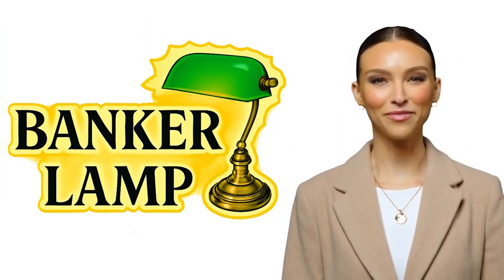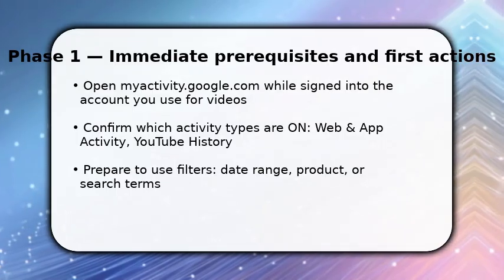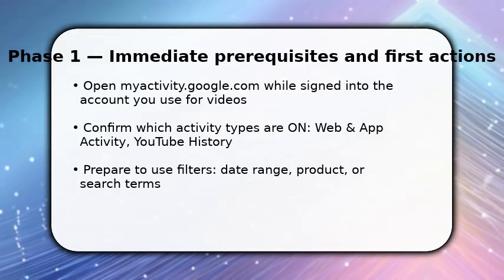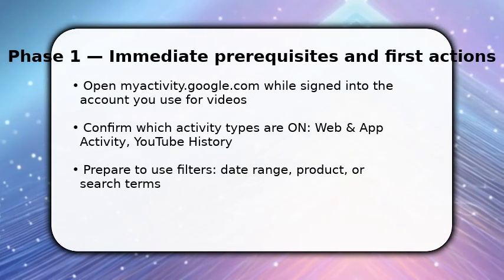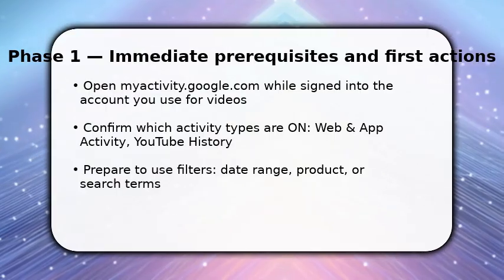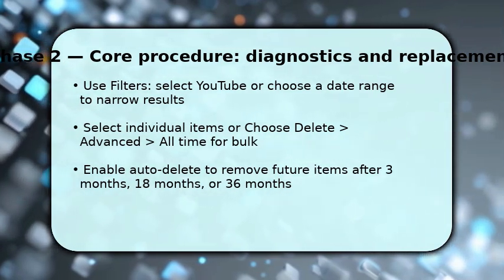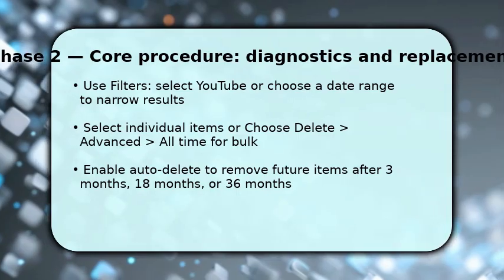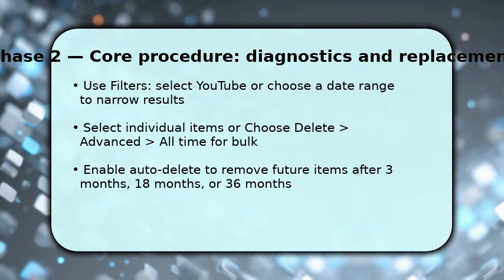How to Remove Video History from Google - Step by Step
How to Remove Video History from Google - Step by Step | 🔒 Surfshark VPN Deal — Stay private and secure. $1.99/mo + 3 Months Free ▸

Learn the essential steps to clear your video history on Google. This guide provides a straightforward approach for users seeking privacy and control over their online activities, ensuring they can manage who sees past videos.

remove google video history, clear YouTube watch later list, delete viewing activity from Chrome, manage Google account privacy settings, how to remove watched content on YouTube